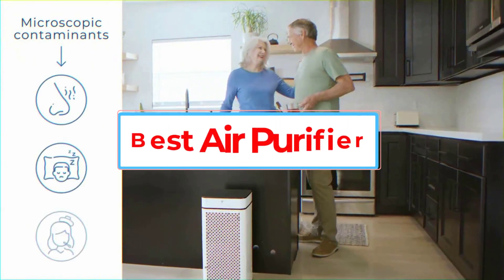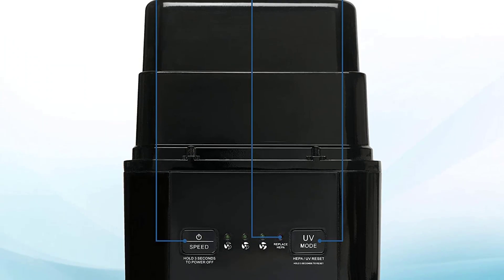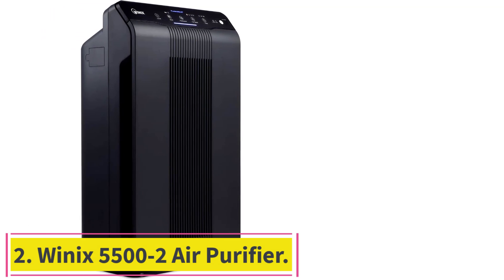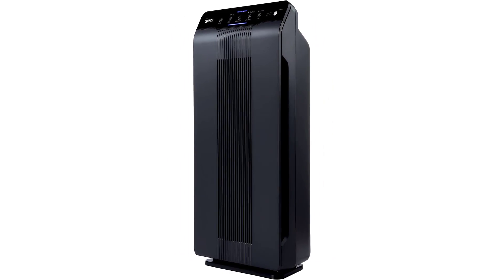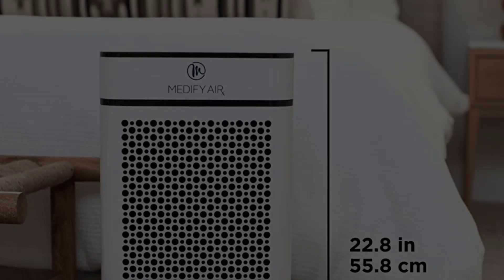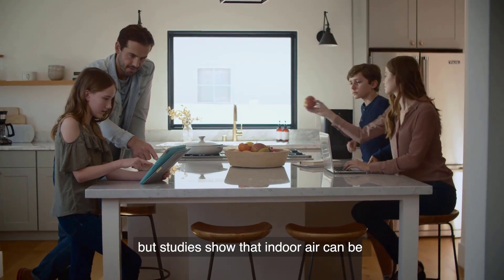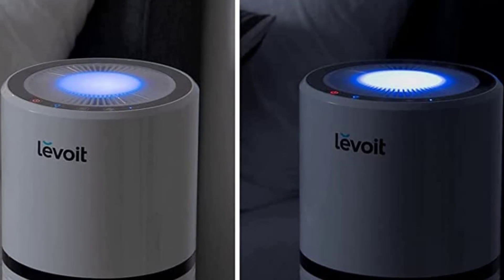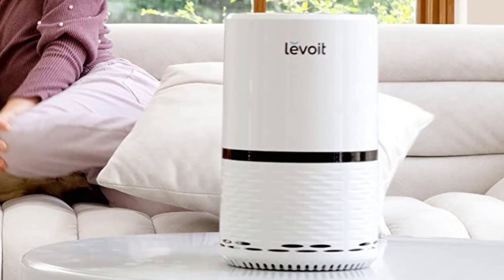Best Air Purifiers 2023 | Top 6 - Best Air Purifiers - Reviews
📌Product Link📌:
1. GermGuardian True HEPA Filter Air Purifier.

2. Winix 5500-2 Air Purifier.

3. Medify Air MA-40-W V2.0 Air Purifier With H13 HEPA Filter.

4. LEVOIT Air Purifier For Home.

5. TOPPIN HEPA Air Purifier For Home With Fragrance Sponge.

6. Hathaspace Smart True HEPA Air Purifier For Home.

In this video, we listed the Best Air Purifiers 2023 ?